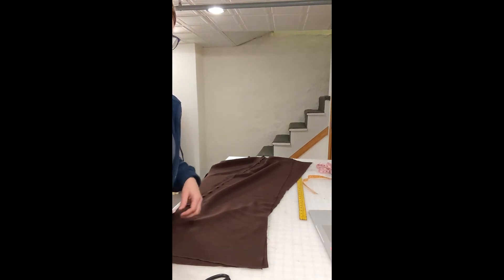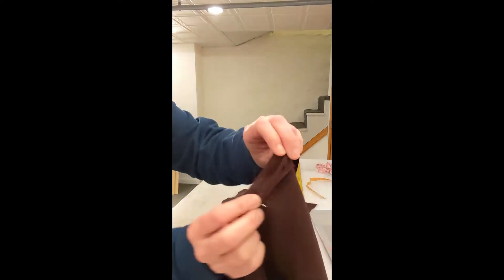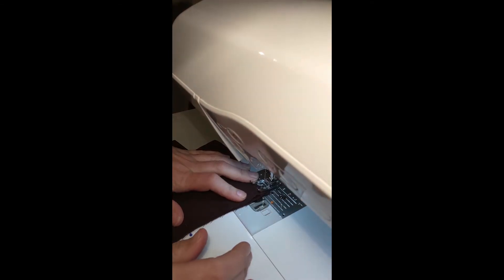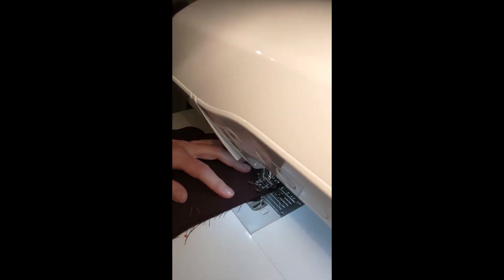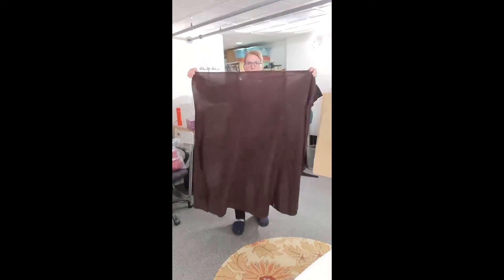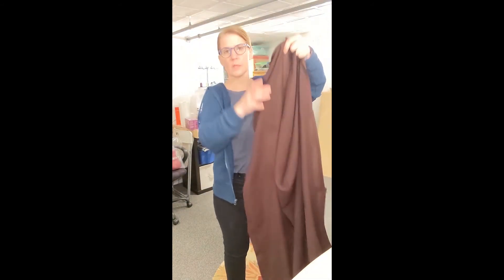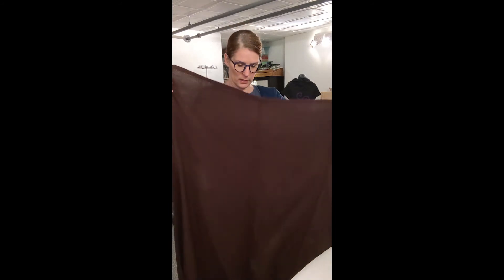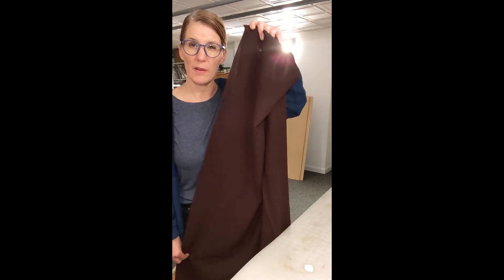Viking Apron Dress Step 3